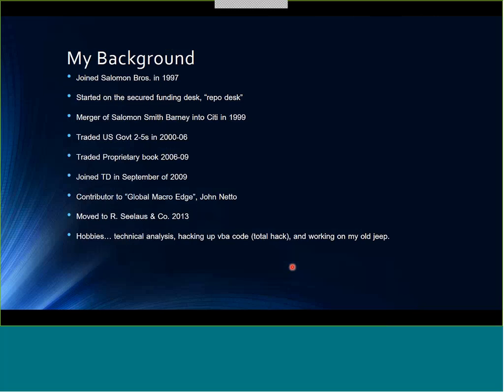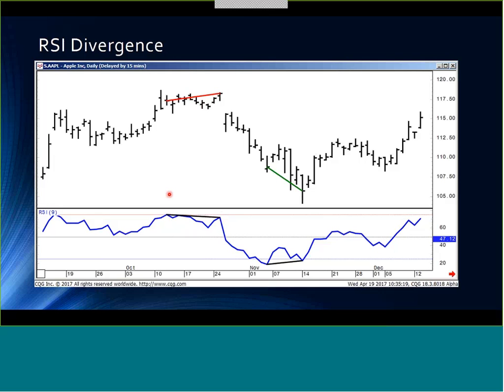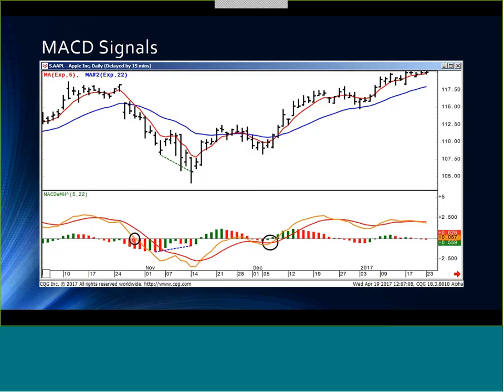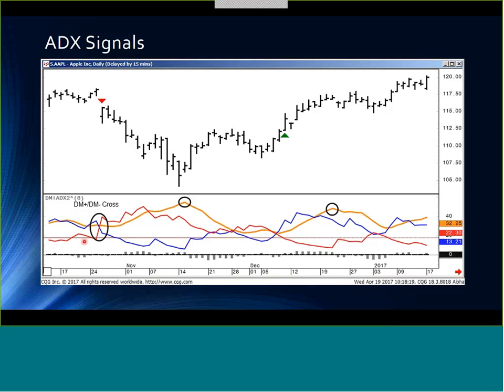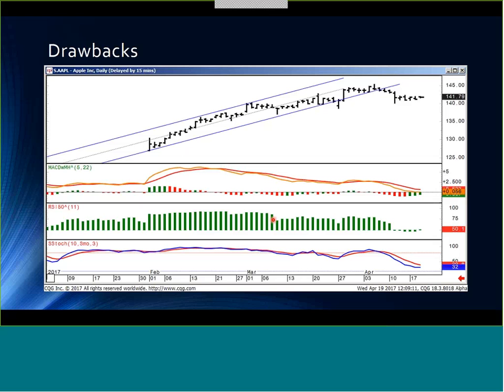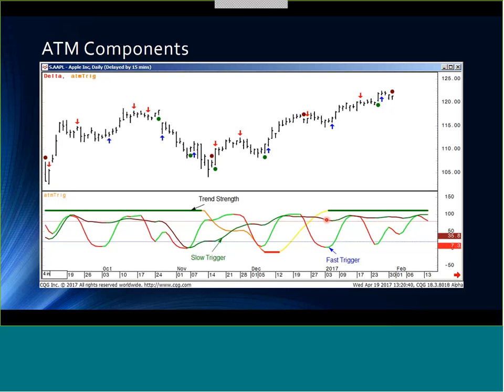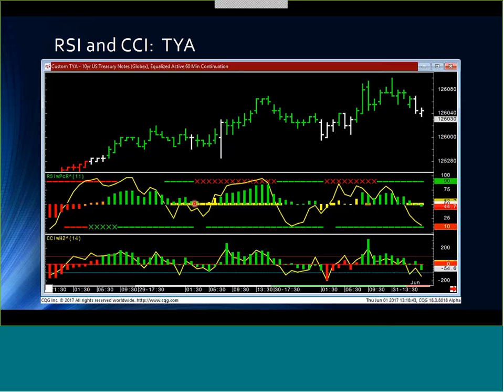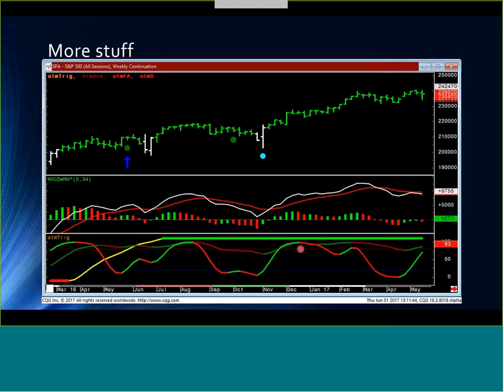Trading with Oscillators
In this webinar, hosted by industry veteran Bill Glenn, you will learn how to trade various types of Oscillators.